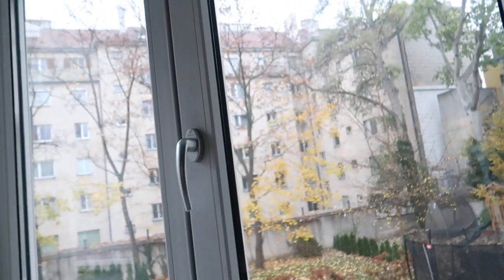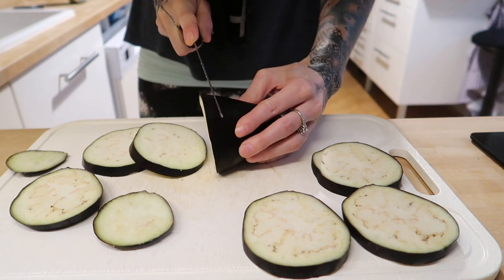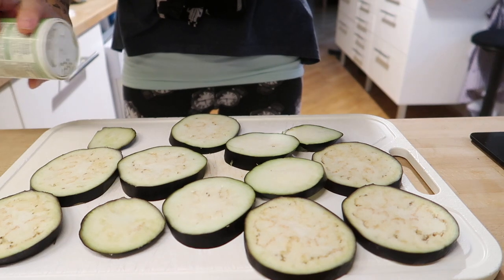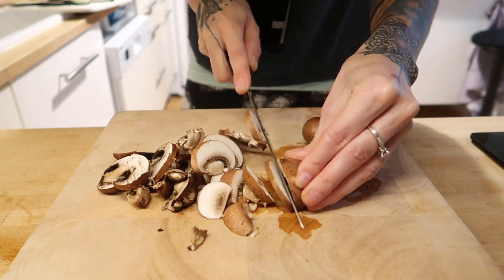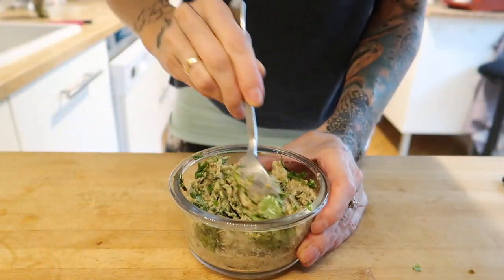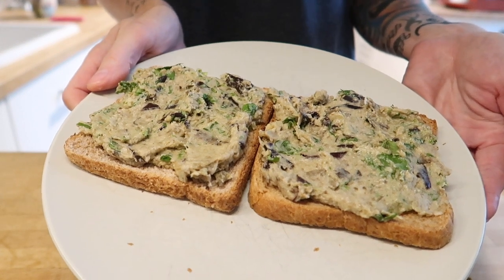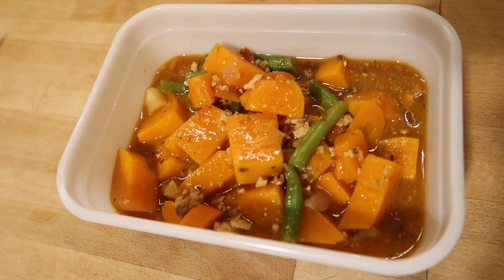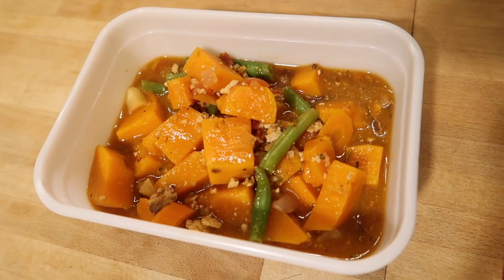What I Eat In A Day #24 Vegan Recipes & Real Talk | Breast Implant Illness Awareness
I will show you what I ate today, including the recipes. I will also talk about breast implant illness.

Please, no pressure. This is absolutely voluntary. However, it helps me to continue with my video blog on regular basis.

My tofu scramble recipe (I like regular tofu more now, but the recipe is pretty much the same)

Music in Video:
Ocean Beach, Dan Lebowitz